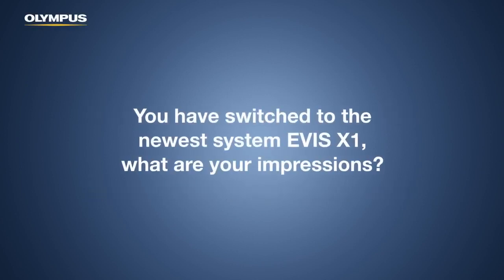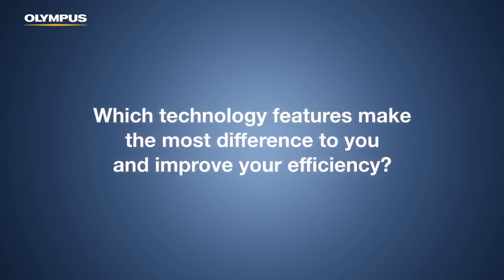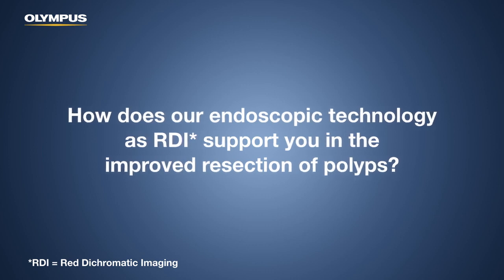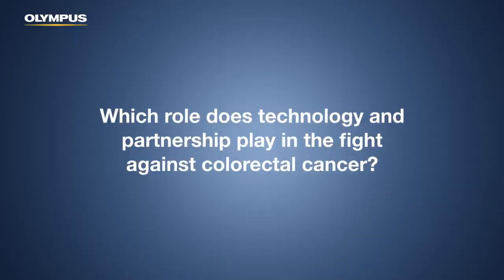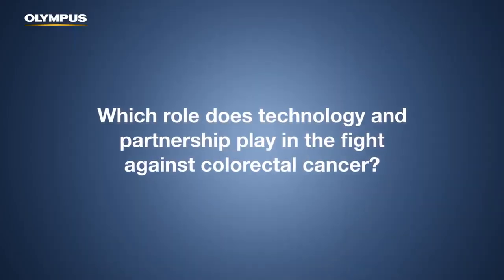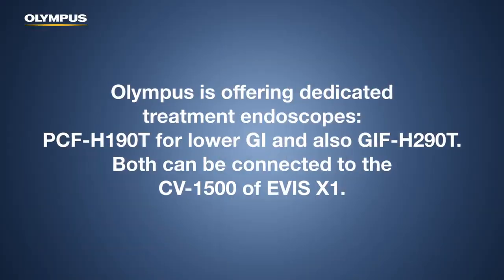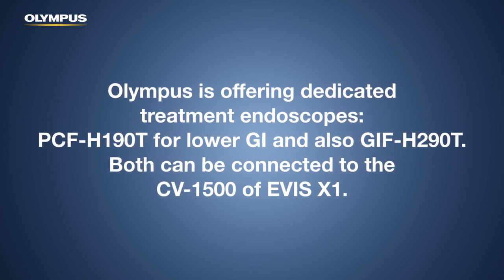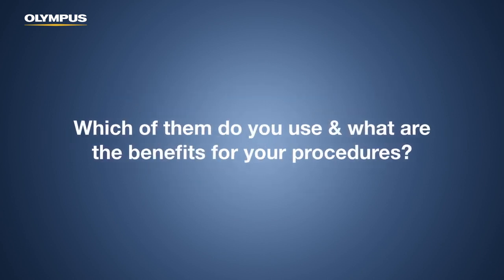Unveiling Breakthroughs in Colonoscopy Technology | Mohammed Khorshid | Gastroenterology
Gain valuable insights from this talk with Mohammed Khorshid. Explore advancements in colonoscopy screening technologies, including EDOF (Extended Depth of Field) providing continuously sharp images and RDI (Red Dichromatic Imaging) to enhance the visibility of bleeding points and deep blood vessels. Discover the transformative impact of AI and how Olympus ENDO-AID CADe minimizes the risk to leave small, flat adenomas undetected.
Join us as we delve into the wide range of Olympus products designed to enhance medical practice. Don't miss the opportunity to stay informed and hear from Mohammed Khorshid's expertise.

Twitter This video is intended for healthcare professionals and is provided for educational and informational purposes only.  It should not be considered medical advice, nor a promotion or solicitation for any product or for an indication for any product or indication that is not approved in the jurisdiction where this content is viewed.​